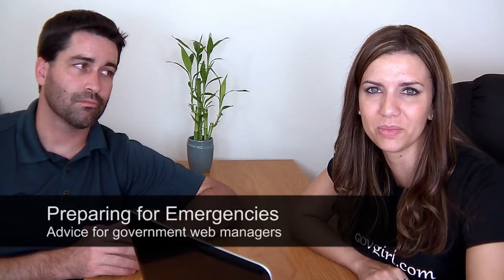Prepare for Govt Web Emergency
GovGirl chats with special guest Corey Dalton on how to prepare for an emergency that could bring down a government website. Includes advice for government webmasters on hosting, servers, mirrored sites, and the cloud.